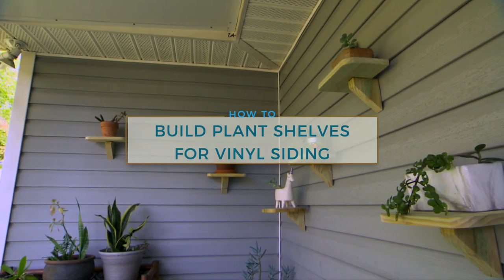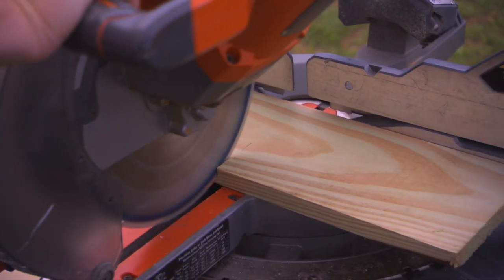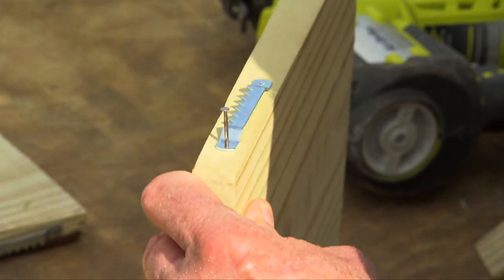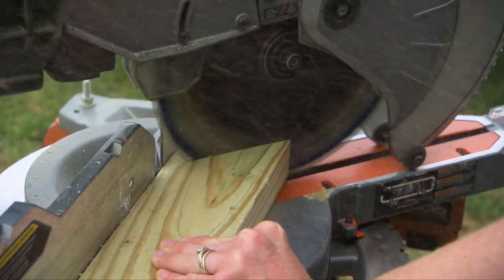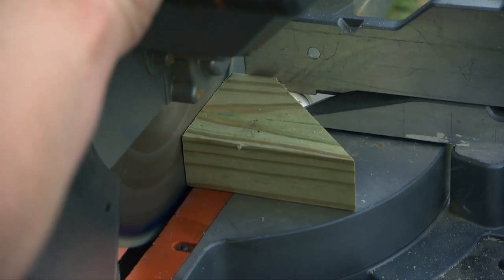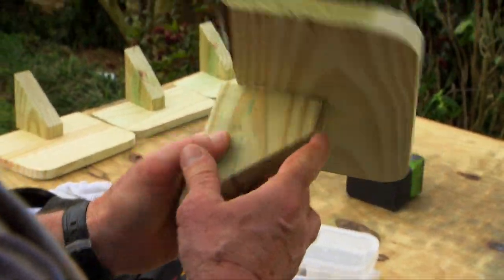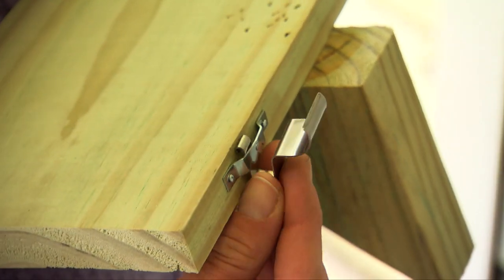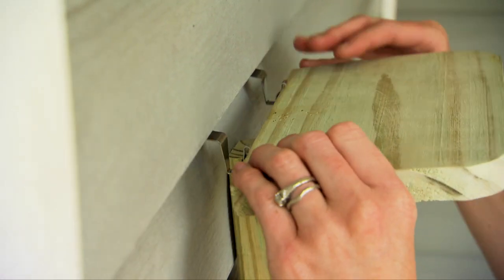A Plant Shelf That Won’t Damage Vinyl Siding - Simple Solutions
Hanging a plant shelf on vinyl siding can be done without doing any damage. These simple plant shelves hang on the outside of the house using a small hook designed specifically for vinyl siding.